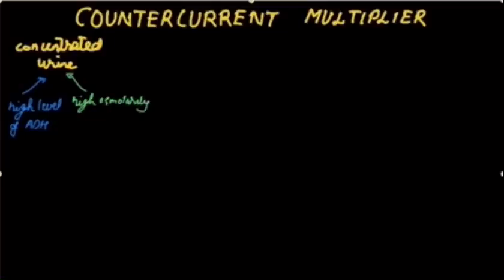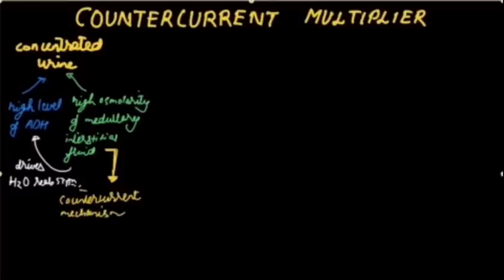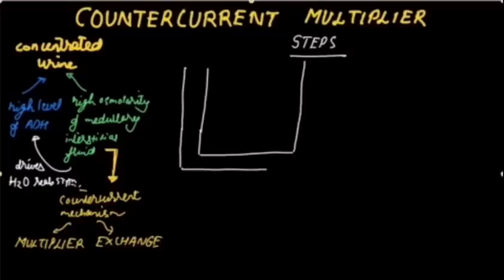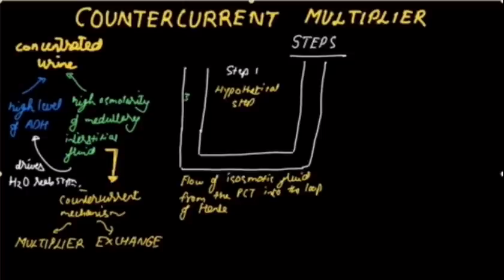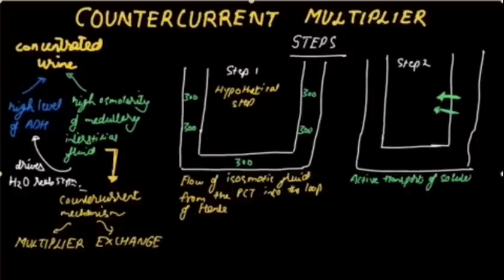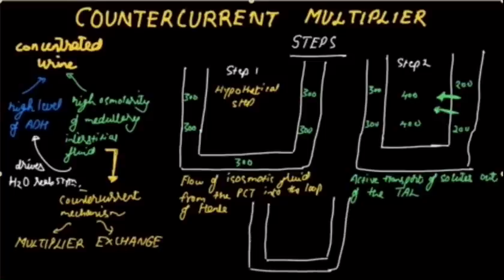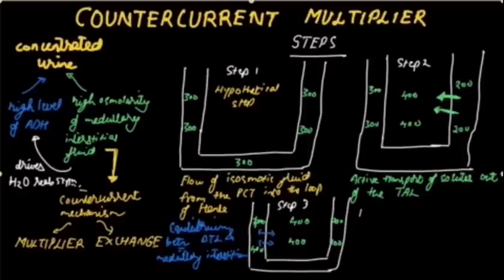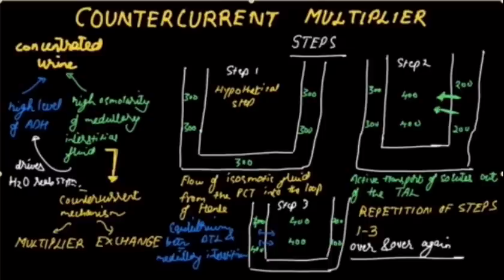ECF OSMOLALITY- IV- COUNTERCURRENT MULTIPLIER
An explanation by drawing - the best way to learn